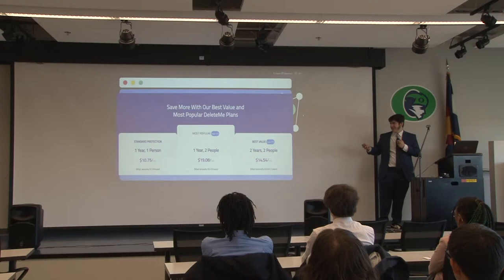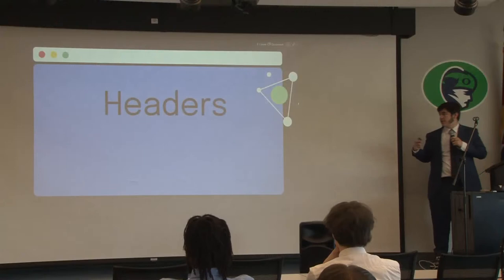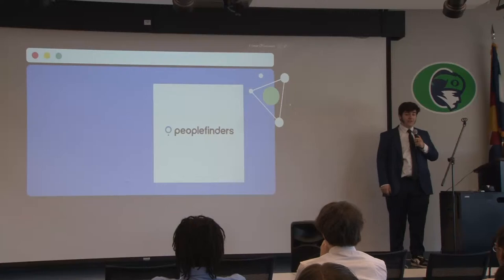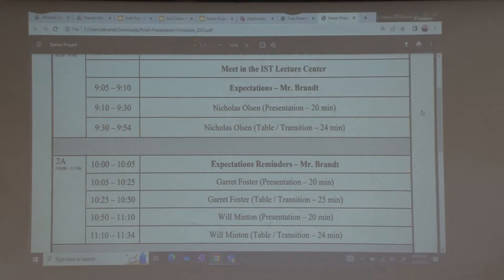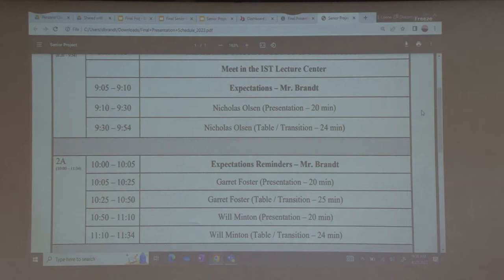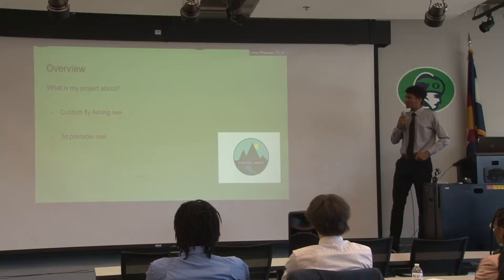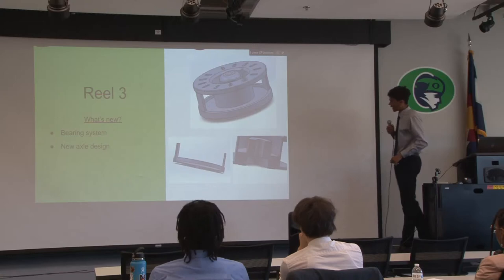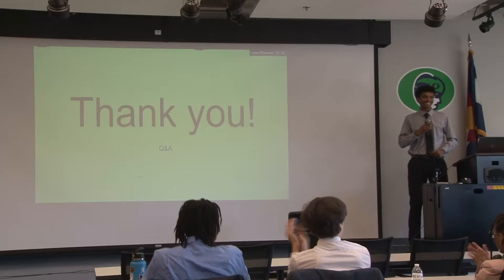Overland Senior Presentations 2023